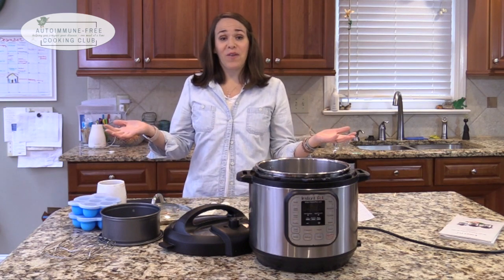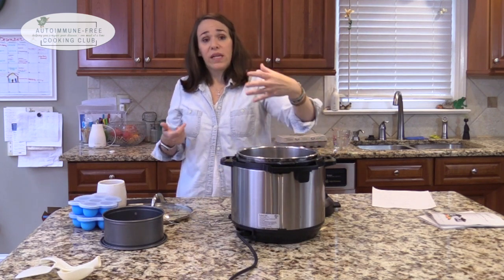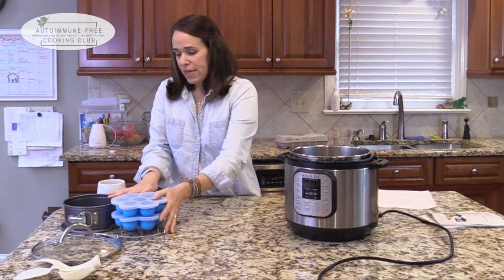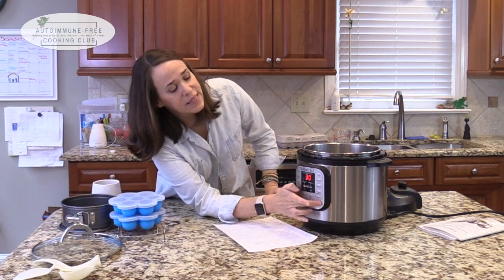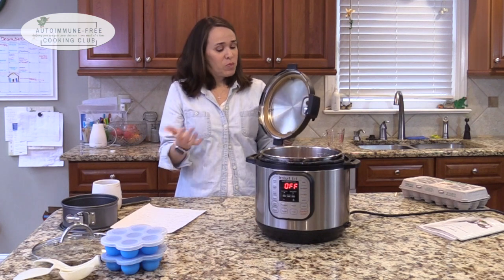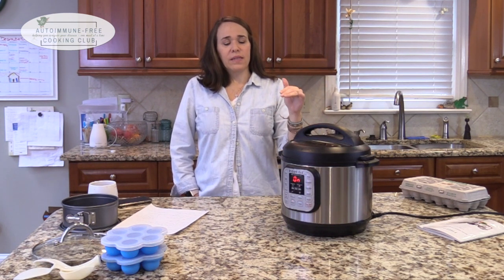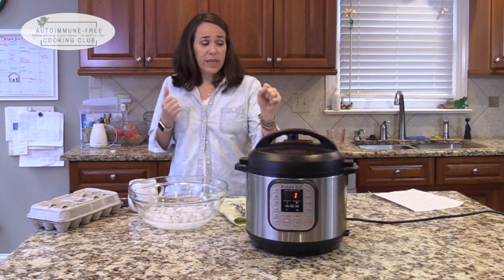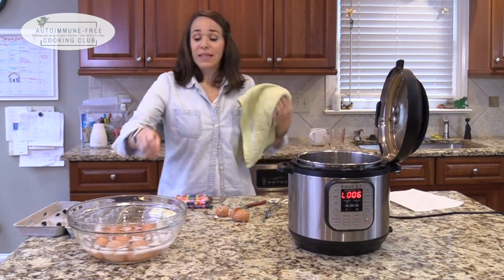Instant Pot 101 - Beginner's Guide + hard boiled eggs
Learn how to use and LOVE your Instant Pot! We talk basics and then try it out making hard boiled eggs.

I have the 6 Qt. Duo